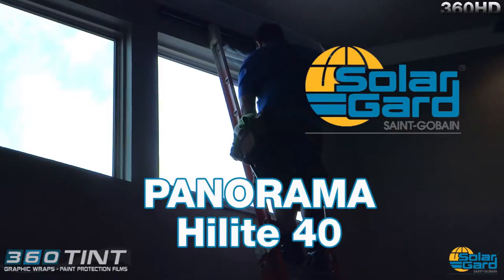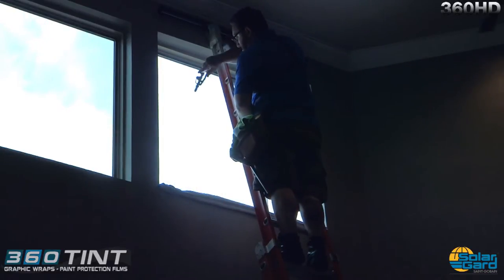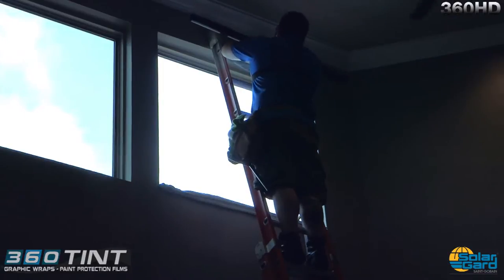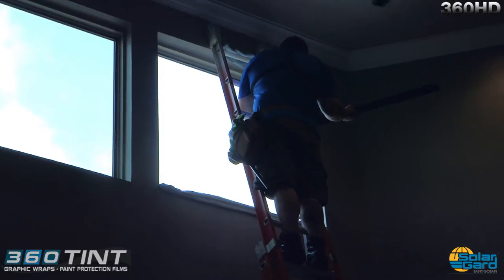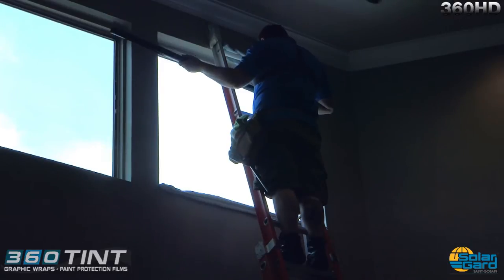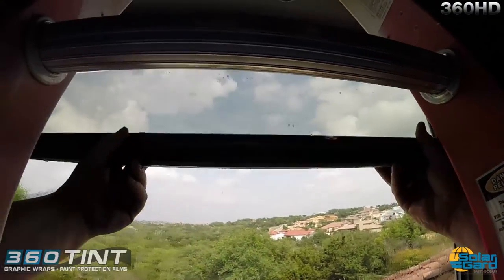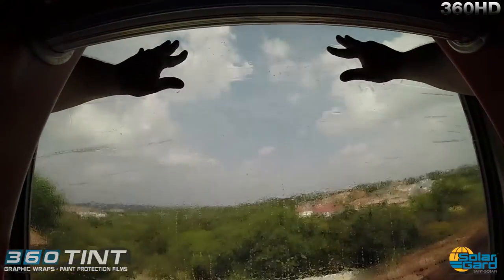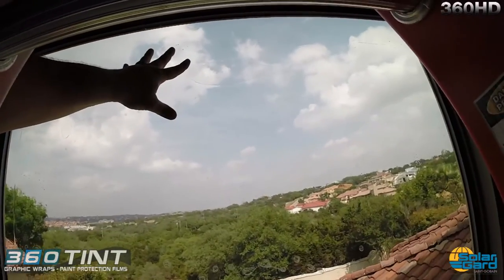PANORAMA HILITE 40 Window Tinting Tips N Tricks GoProVideo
In this video I am using a technique called the Wet California Roll. Hope this makes your next window a little quicker.